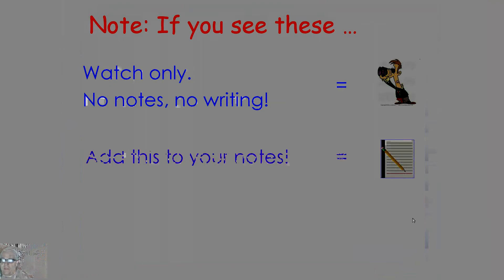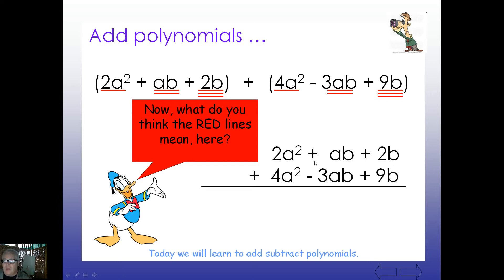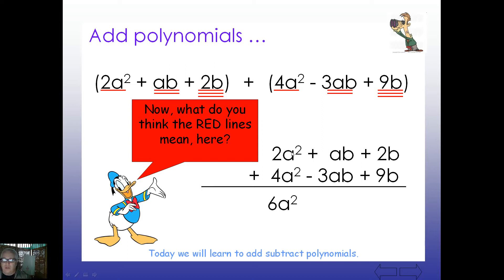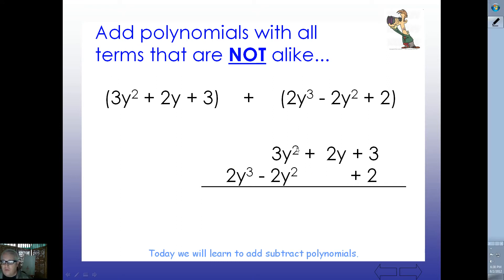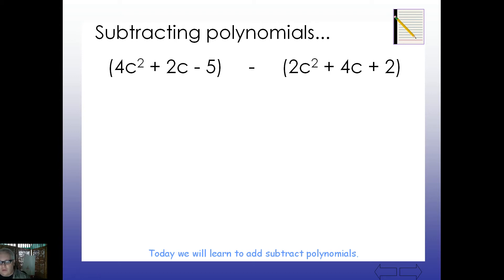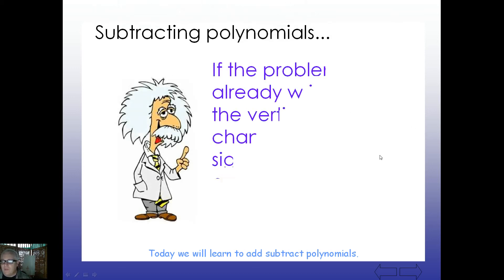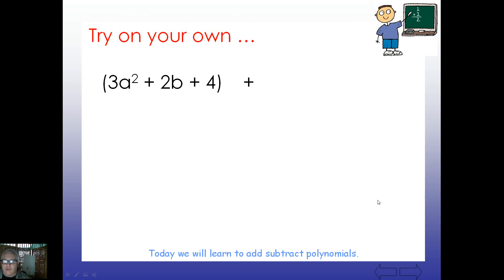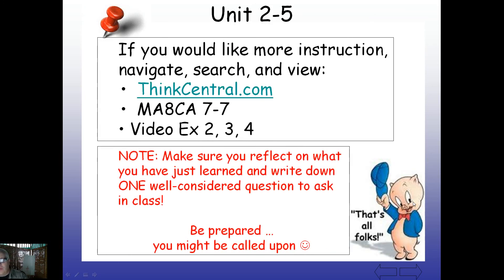Unit 2-5 Add and Subtract Polynomials (10.0)